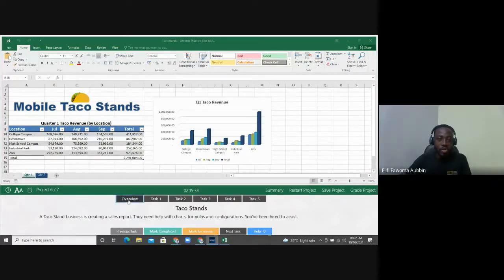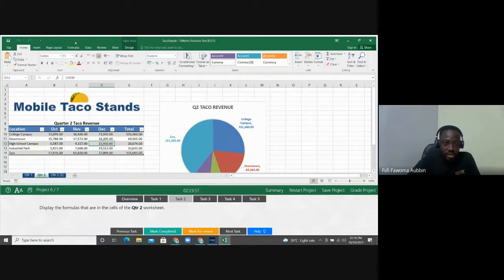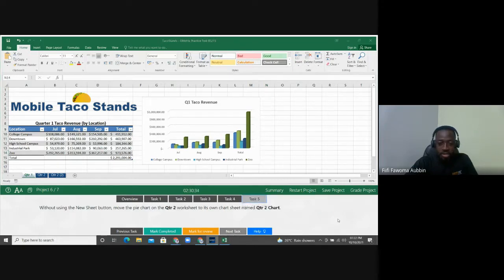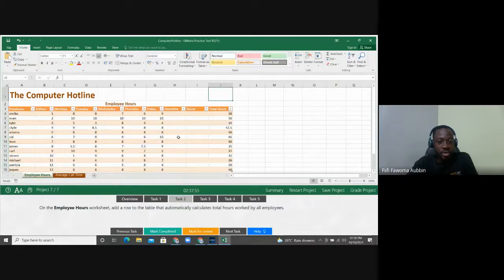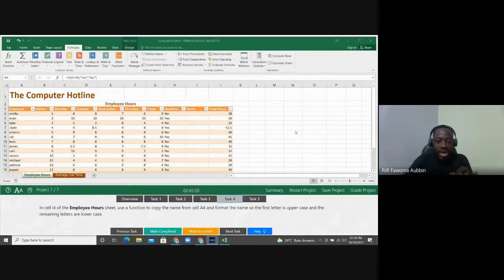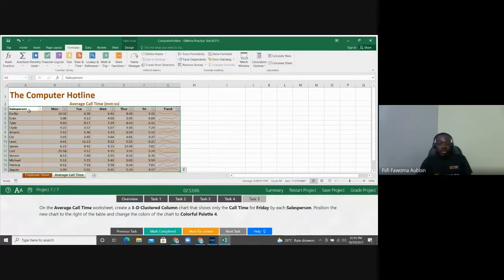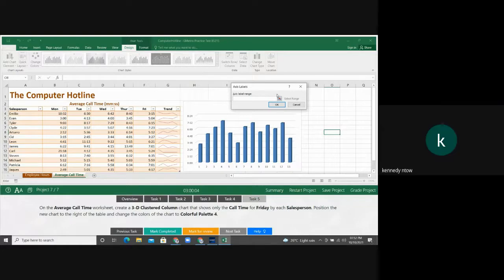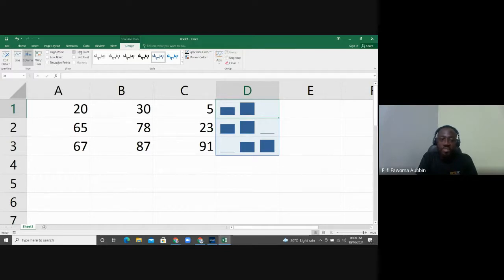October 10, 2021 - Master Microsoft Excel | Office Specialist Webinar